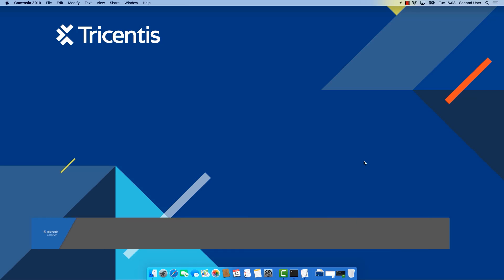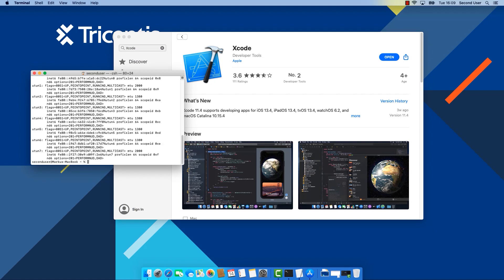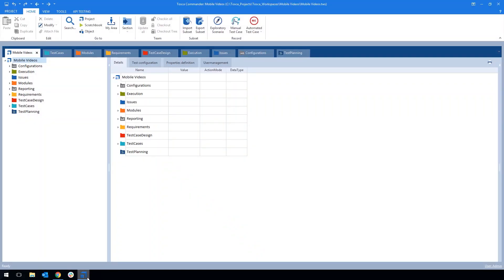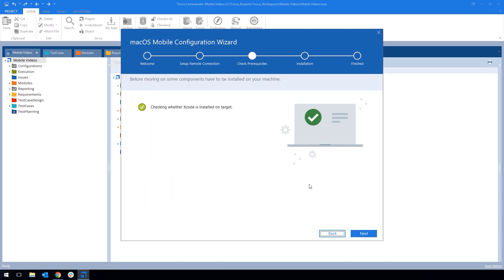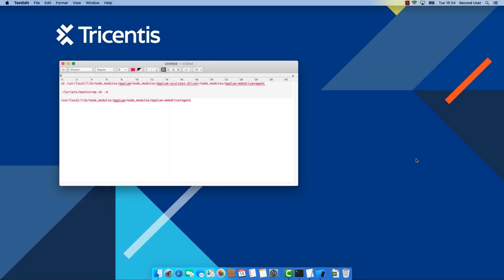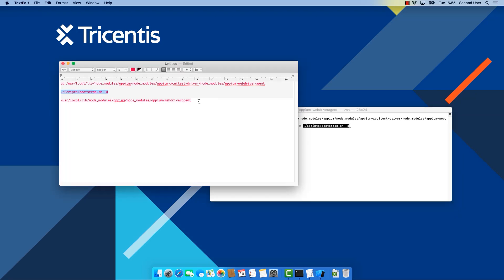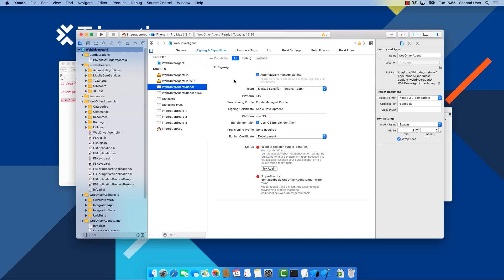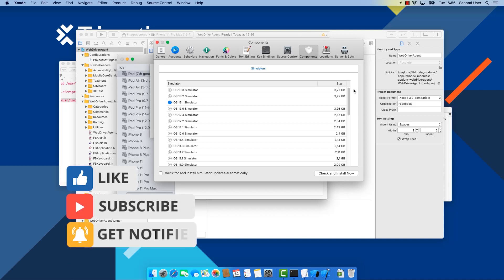Configure a MAC for Mobile Automation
In this video, you will learn how to configure a Mac for Mobile Automation.